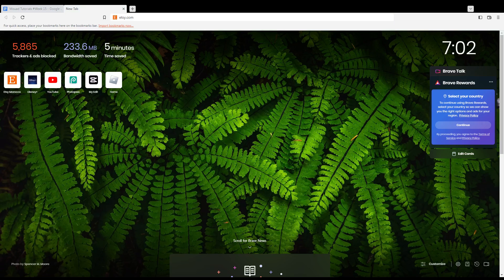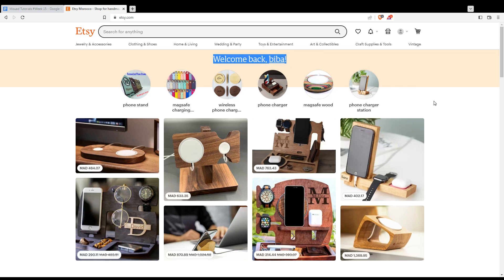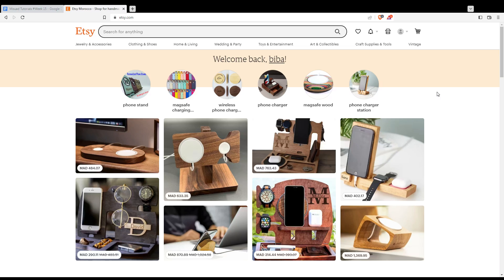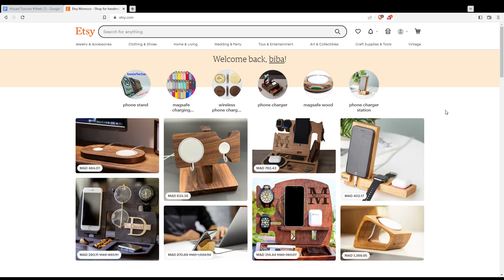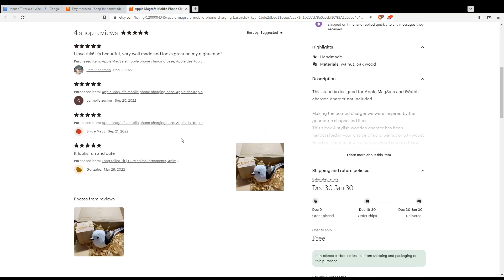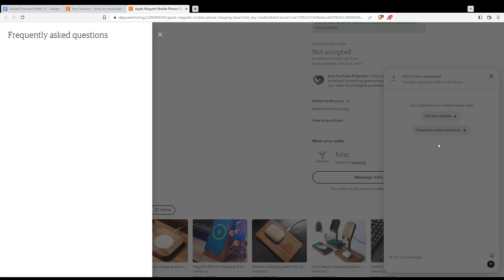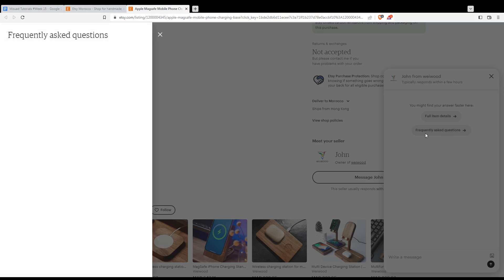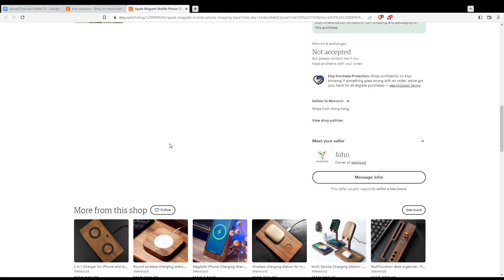How To Contact Seller In Etsy Tutorial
Today I show how to contact seller in etsy tutorial,etsy seller,etsy tutorial,contact seller in etsy